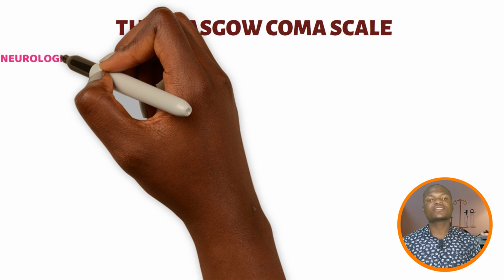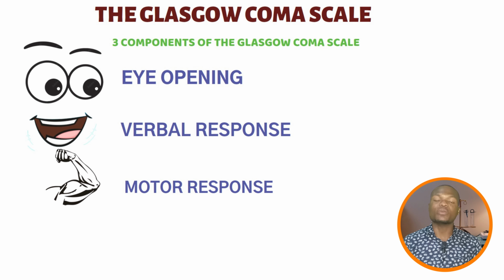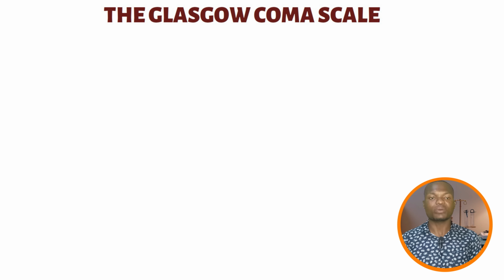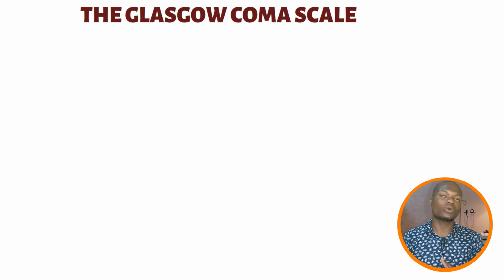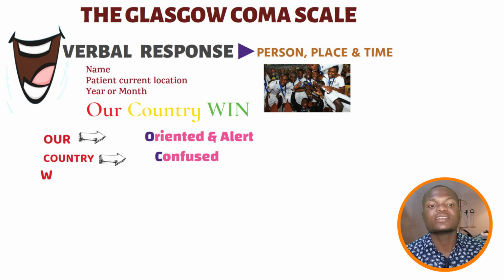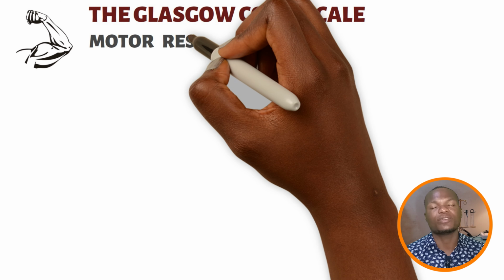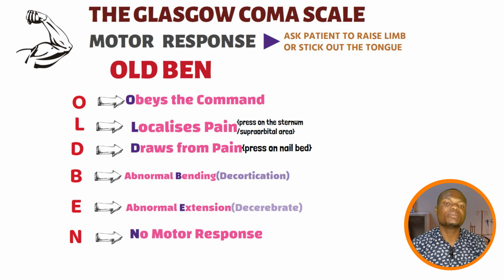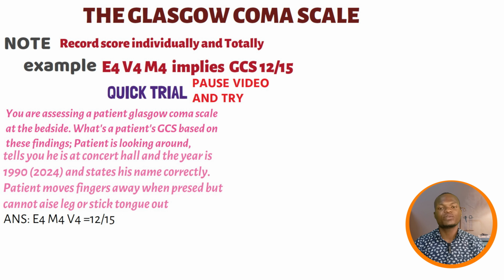The Glasgow Coma Scale (GCS) Assessment with Simple Mnemonics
Welcome to The Medical Mind. Let me know your suggestions in the comments section.
Title: The Glasgow Coma Scale (GCS) Assessment with Simple Mnemonics

**Description:**
Welcome to our comprehensive guide on the Glasgow Coma Scale (GCS) assessment! In this video, we break down the GCS using simple mnemonics to help you easily remember and apply this crucial neurological scale. Whether you're a medical student, nurse, or healthcare professional, this video will enhance your understanding and application of the GCS.
Mastering the basics : Glasgow coma scale Explained.
Master the Glasgow Coma Scale in 5 minutes

**Chapters**
0:00 Introduction
0:22 What is Glasgow Coma Scale
0:46 Components of the Glasgow Coma Scale
1:08 Eye opening with Mnemonic
1:50 Verbal Response with mnemonic
2:53 Motor Response with Mnemonic
3:32 Recording the GCS score
4:00 Interpretation of the GCS score
4:07 Limitations of the Glasgow Coma Scale
4:45 Subscribe to The Medical mind

- The three components of the GCS: Eye Opening, Verbal Response, and Motor Response
- Easy-to-remember mnemonics for each component
- Practical examples and scenarios
- Tips for accurate assessment and scoring

**Why Watch?**
- Simplify your learning process with our easy mnemonics
- Improve your clinical skills and patient assessment accuracy
- Gain confidence in using the GCS in real-life situations